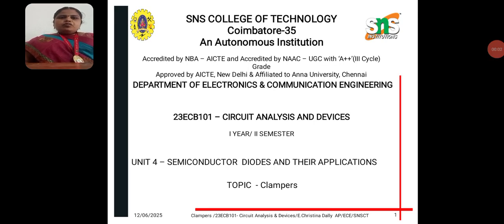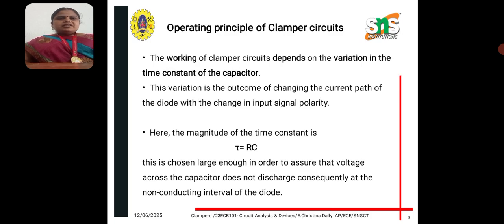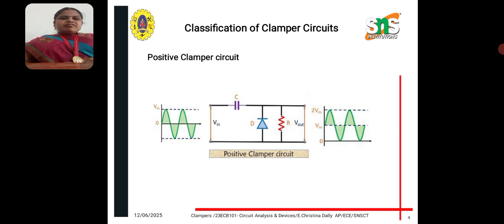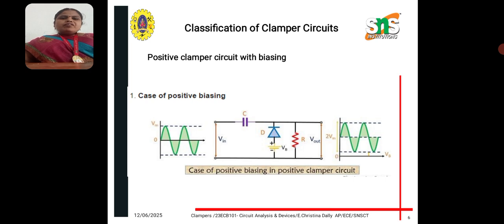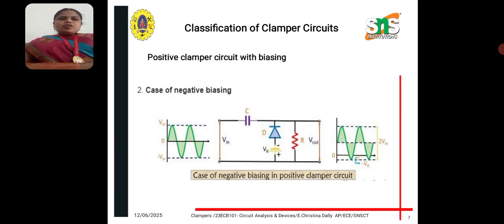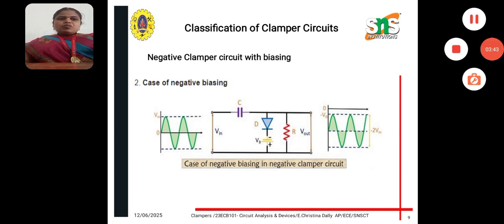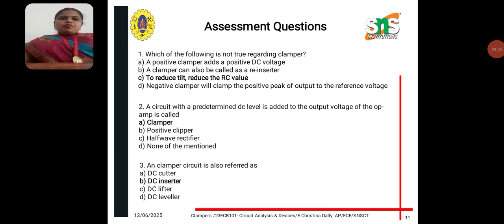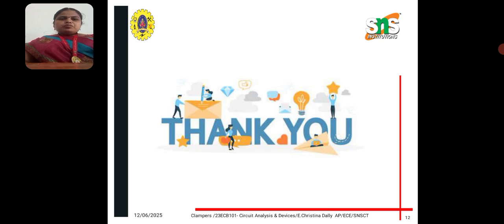Clamper | Circuit Analysis and Devices l SNS Institutions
In electronics, a clamper is a circuit that shifts a signal's DC level, effectively moving the entire waveform up or down without altering its shape. It adds or subtracts a DC voltage to an AC signal, ensuring it stays within desired voltage limits. Clampers are also known as DC restorers or clamped capacitors.